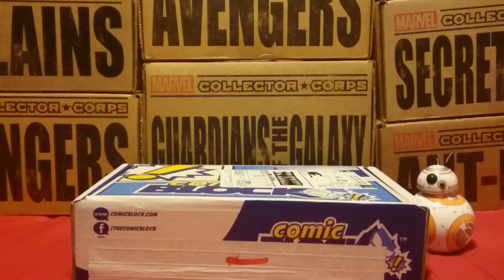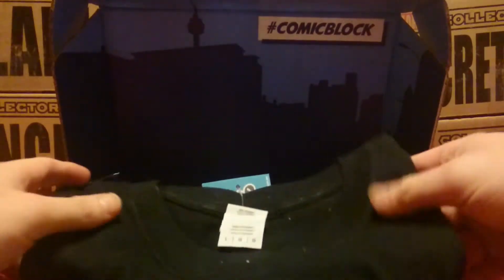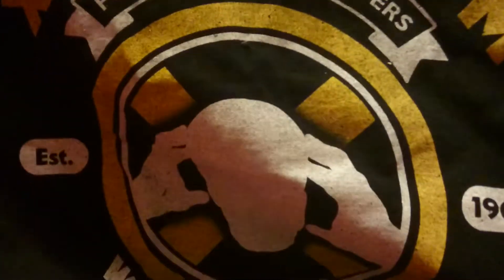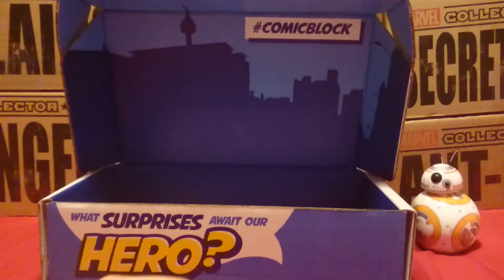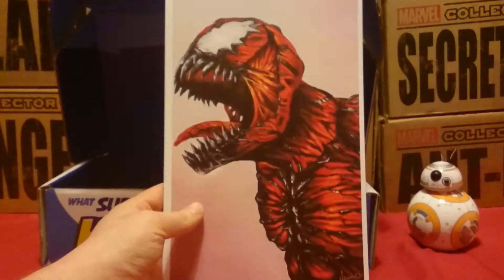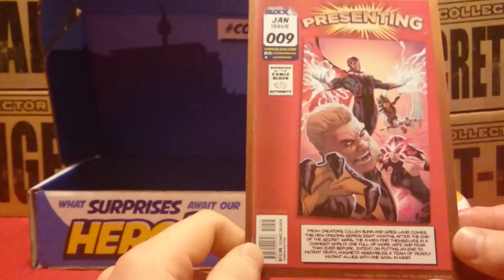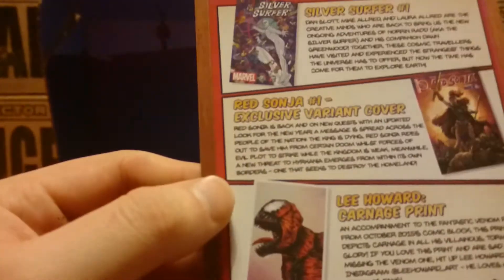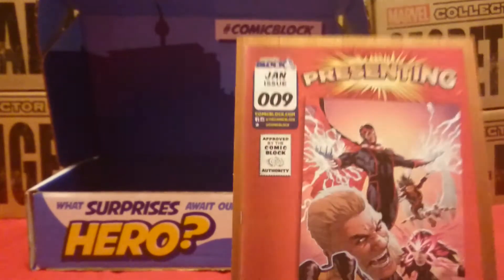Comic Block Unboxing - Block #009